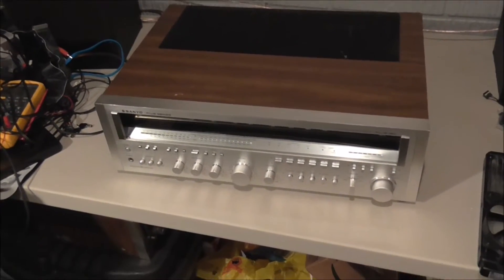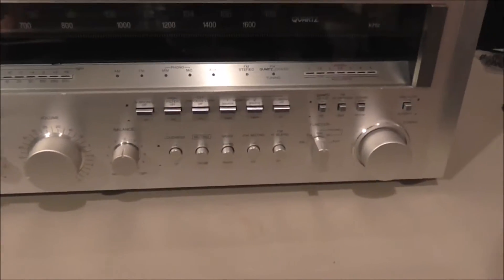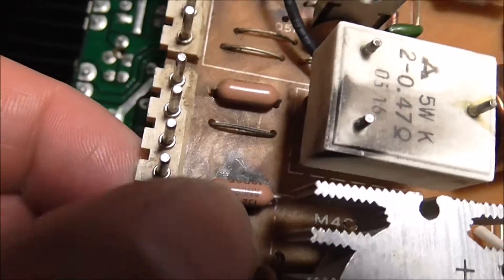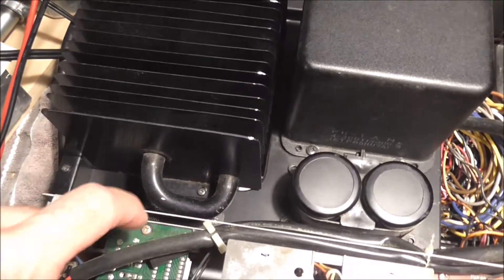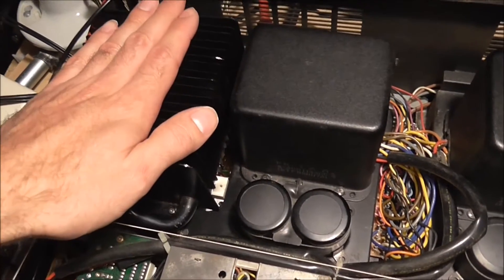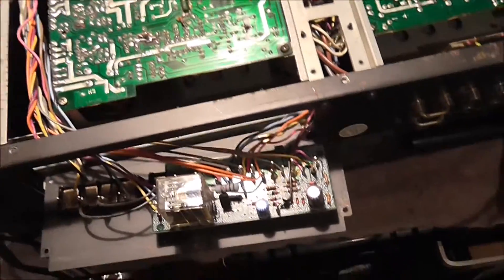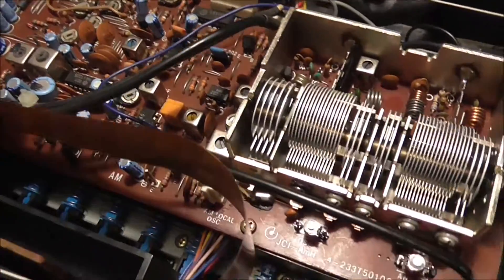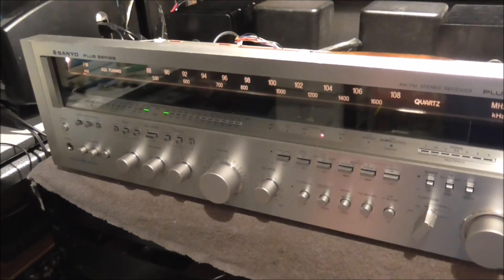Sanyo PLUS 130 (10-13-2015)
Doing some work on a rare Sanyo PLUS 130 Receiver